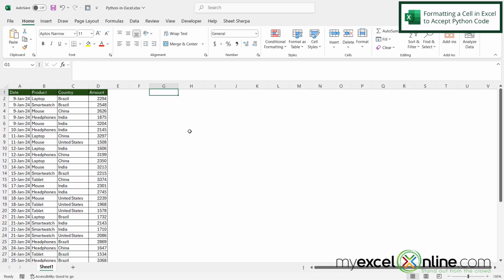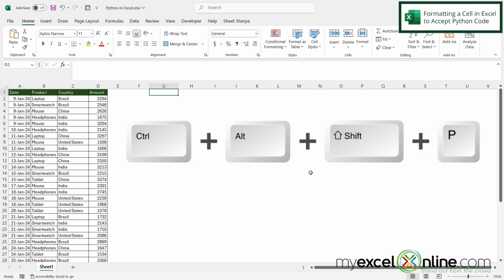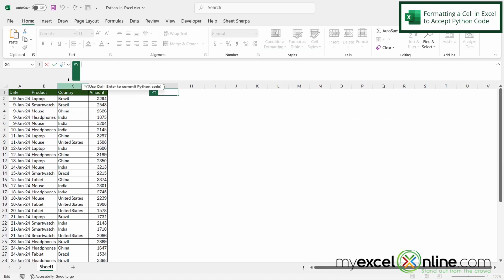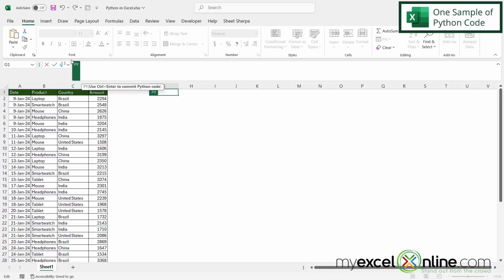Python Meets Microsoft Excel: Transform Your Spreadsheets Today!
In this tutorial, we will show you how to generate Python code within Microsoft Excel. First, we will show you how to format a cell so that Python code can be entered. Next, we will show you a sample of Python code in Excel. This is a great introductory video for anyone needing to use a spreadsheet to generate Python code.

Python Meets Microsoft Excel: Transform Your Spreadsheets Today! Time Stamps⌚

00:00 - Introduction to Python Meets Microsoft Excel: Transform Your Spreadsheets Today!
00:21 - Formatting a Cell in Microsoft Excel to Accept Python Code
00:55 - One Sample of Python Code in Microsoft Excel
01:25 - Conclusion for Python Meets Microsoft Excel: Transform Your Spreadsheets Today!

Cheers,

JOHN MICHALOUDIS
Chief Inspirational Officer & Microsoft MVP